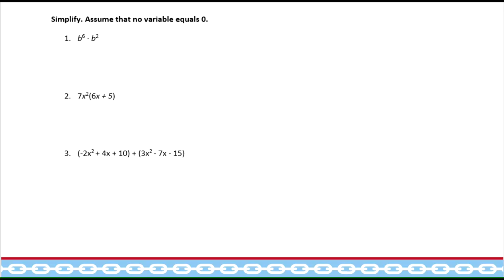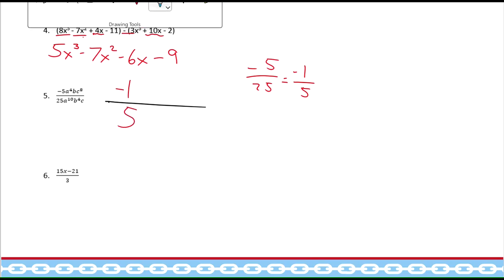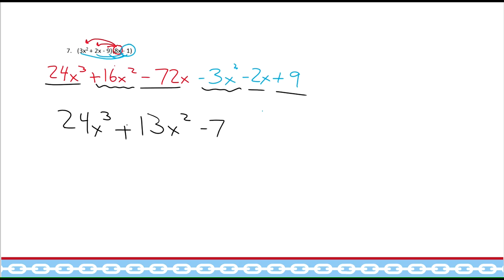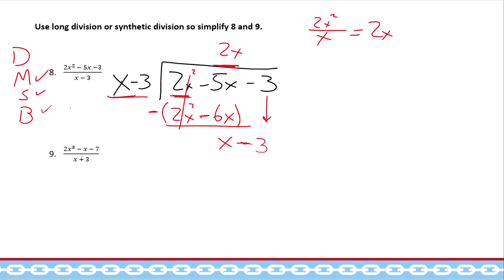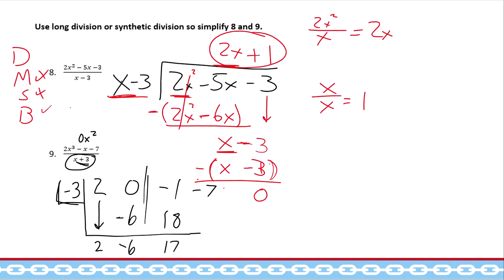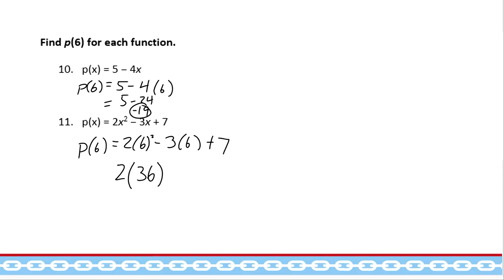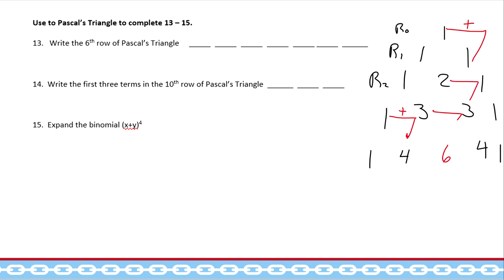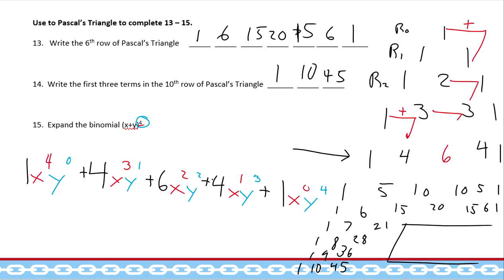Chapter 4 Review 1